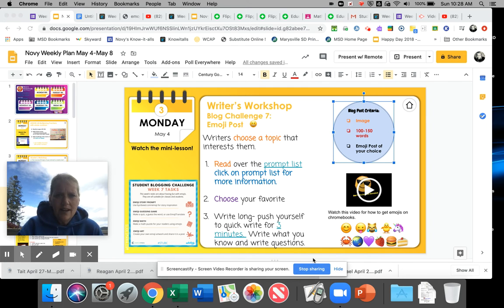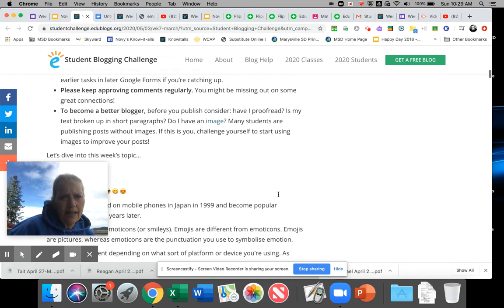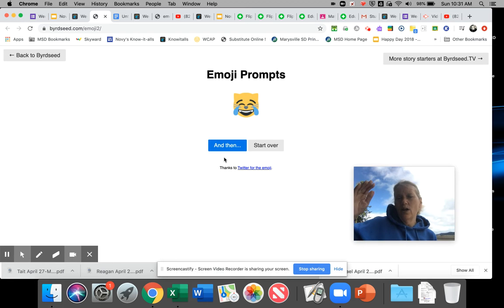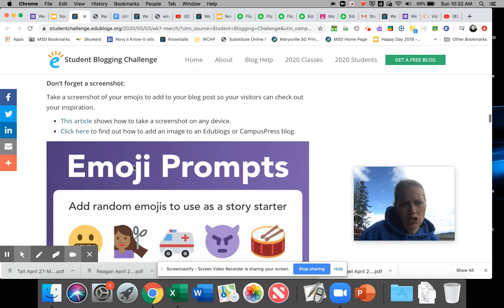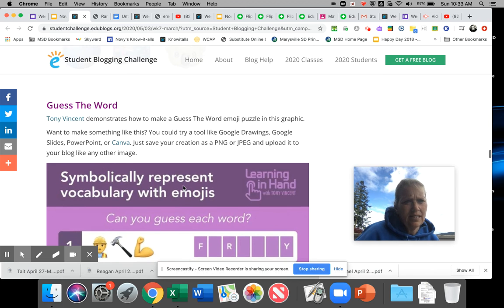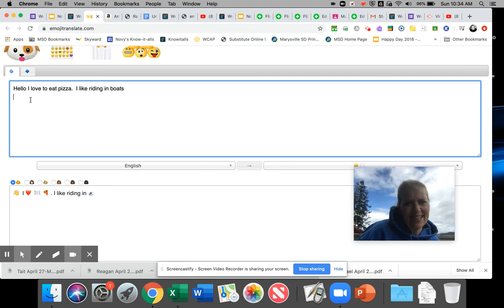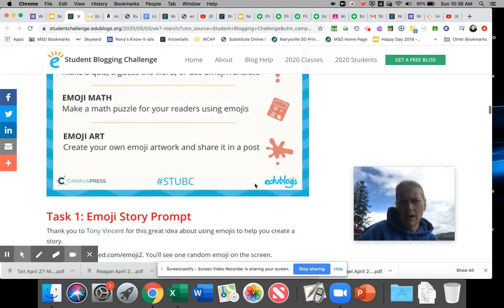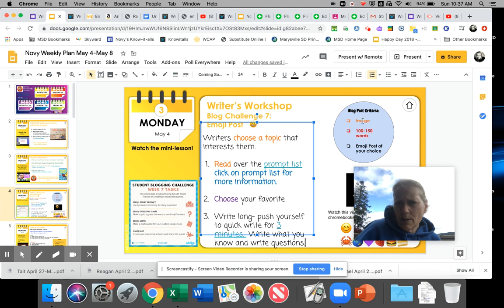Emoji blog post challenge day 1 choose your topic Mini-lesson with Mrs. Novy